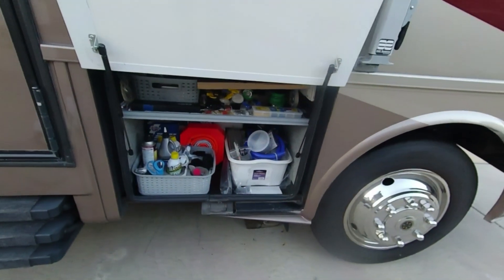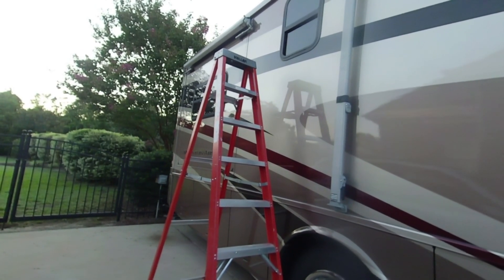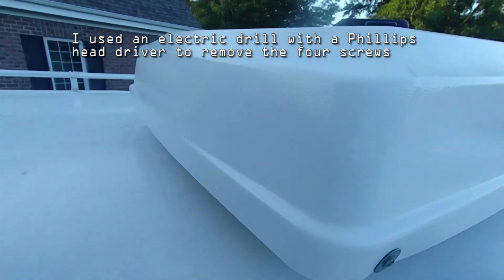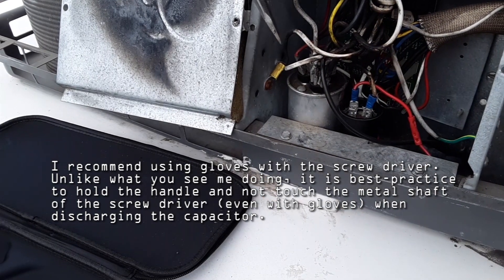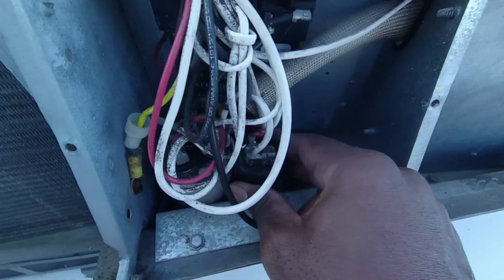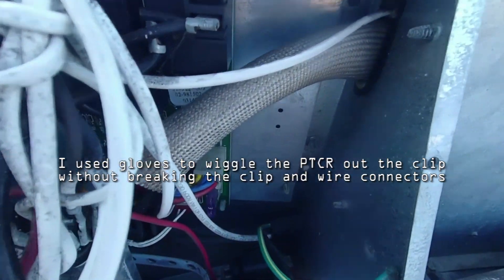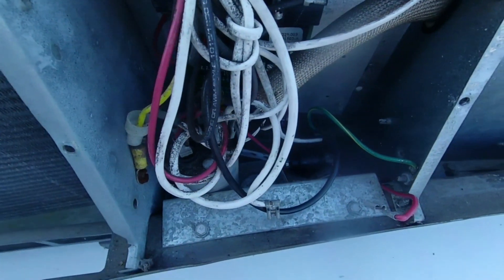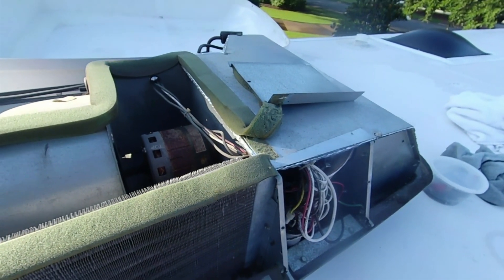Replacing Hard Start Kit and PTCR on RV AC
An RV AC compressor that fails to start or trips the circuit breaker may be suffering from a faulty PCTR and hard start kit. This is a video about replacing those components.